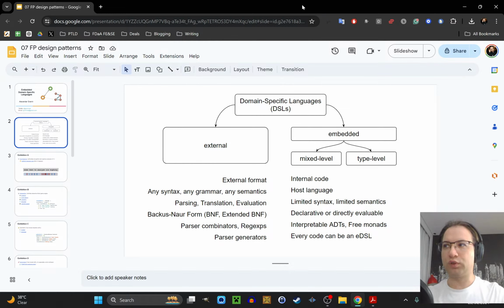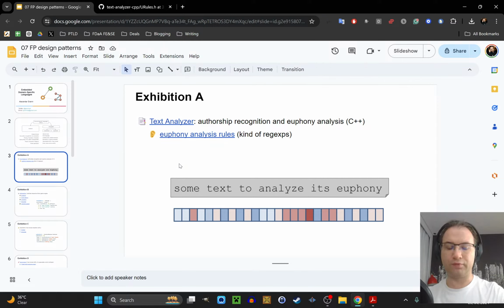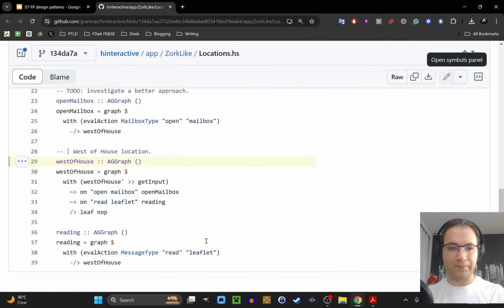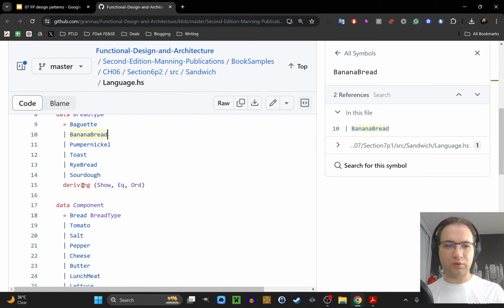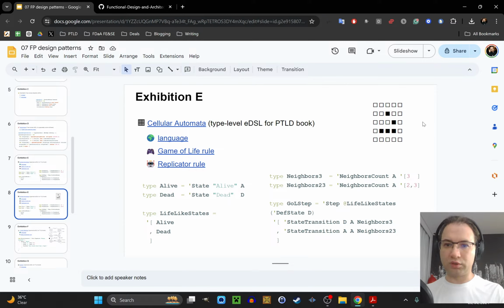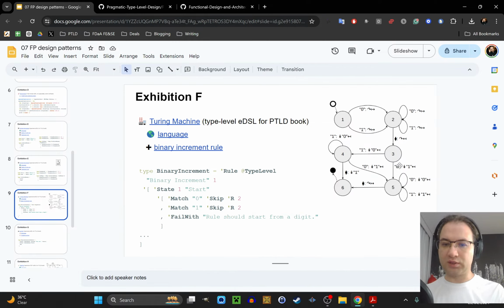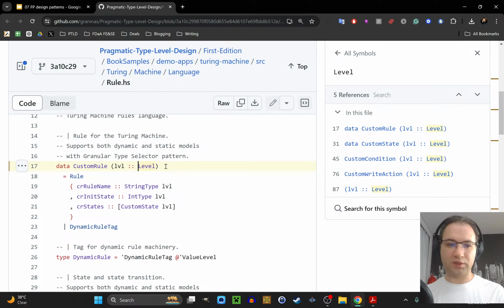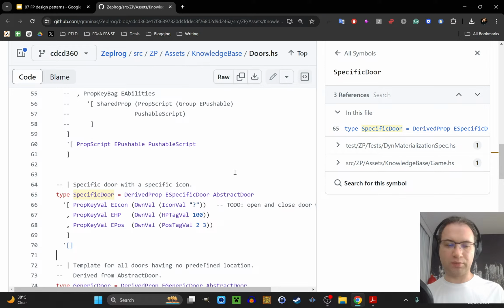Domain-Specific Languages (embedded) (English talk)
Embedded DSLs are my favorite topic. It is so much fun to construct eDSLs. In this talk, I'll show many various designs and discuss techniques for creating great DSLs.